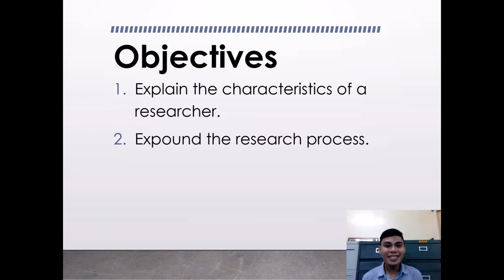Characteristics of Researchers | PR 1 | PR 2 | Review | Relearn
Good day, everyone! This video discusses 5 main characteristics that researchers should embody. Watch and learn, everyone!

Happy learning!

...Calmorin and Calmorin (2012)